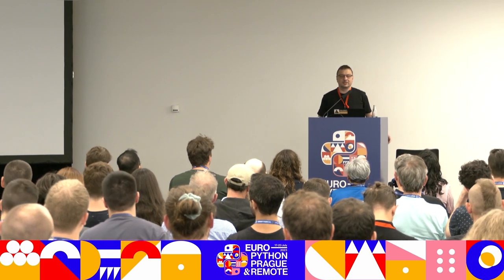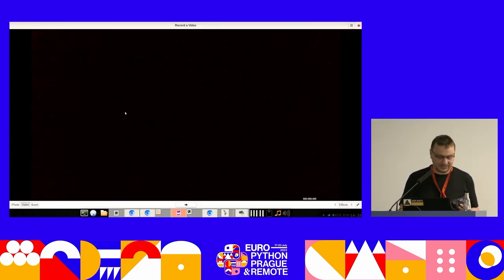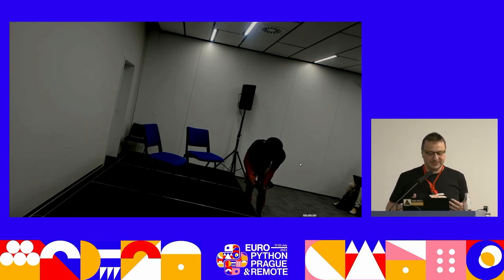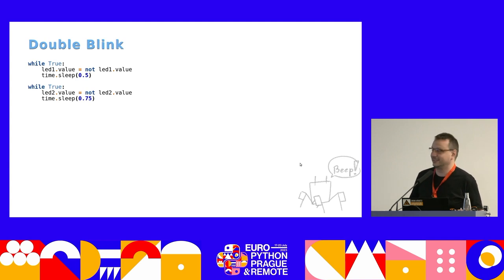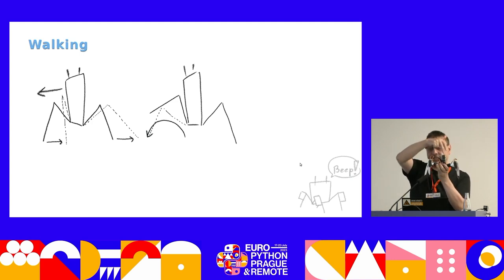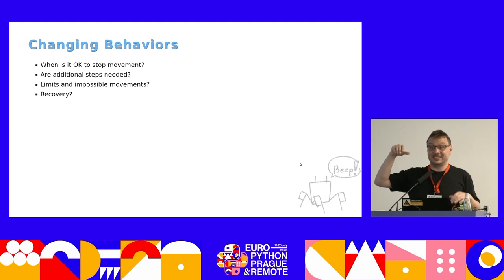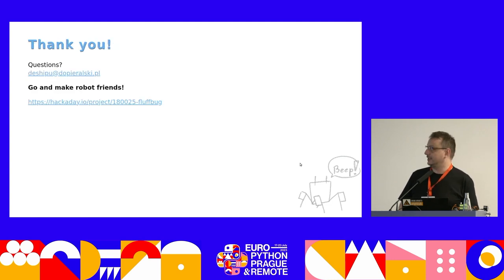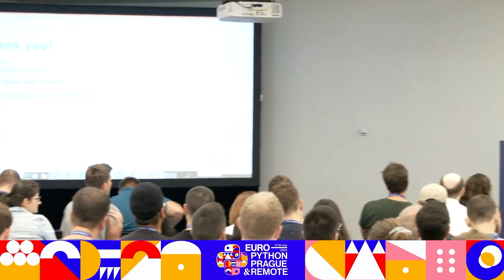Async Robots — Radomir Dopieralski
Interactive control of robots can be a challenge, as it requires a lot of things to happen in parallel while at the same time reacting to data from sensors and control signals. Using python's async facilities may greatly simplify this task, allowing us to write code that is similar to the non-parallel version, but that is at the same time easy to compose into bigger program doing many things at once. I will talk about my own experiences programming the Fluffbug robot with CircuitPython, point out the problems and the solutions I found.